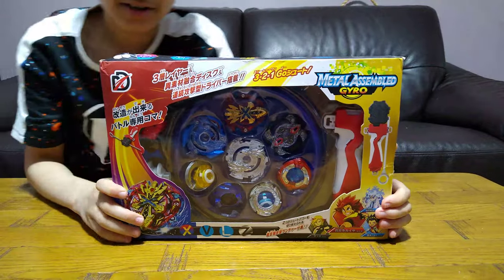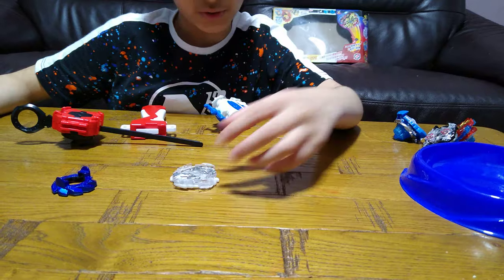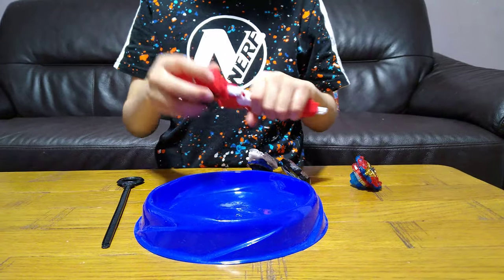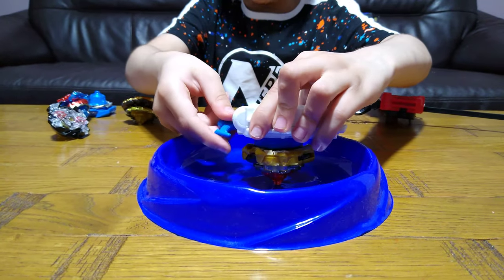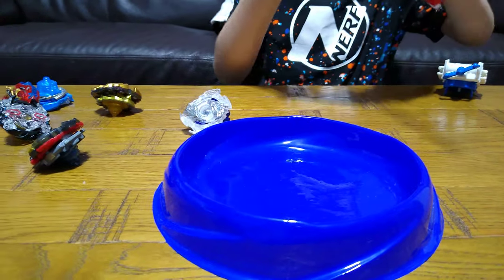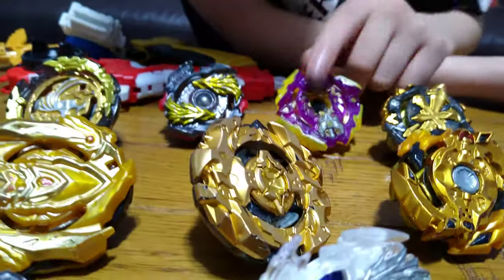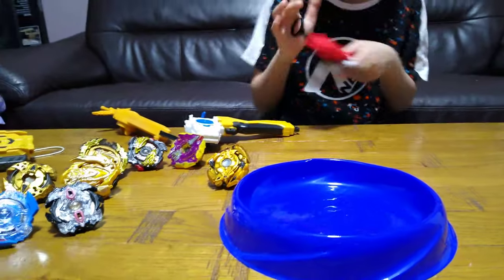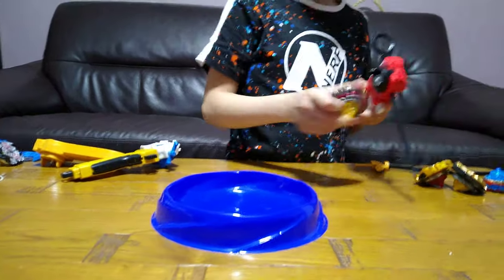New Metal Assembled Gyro Beyblade in 4K